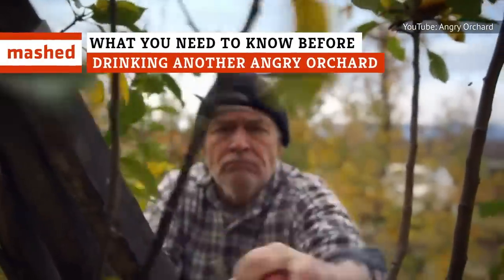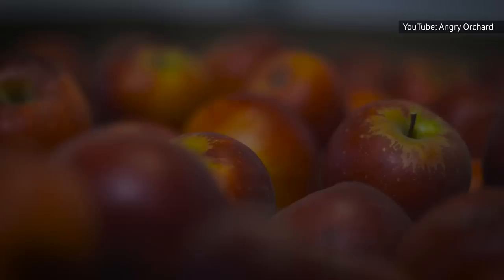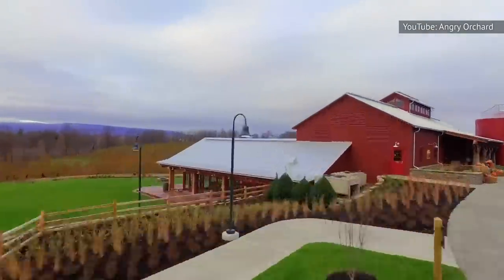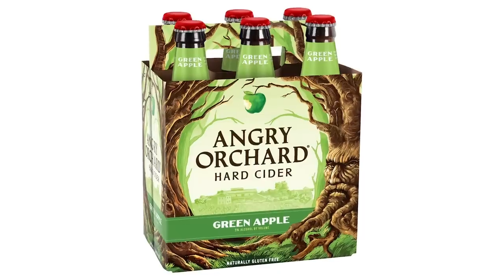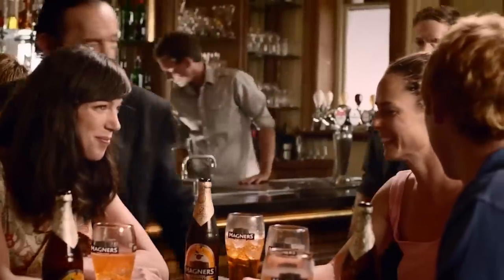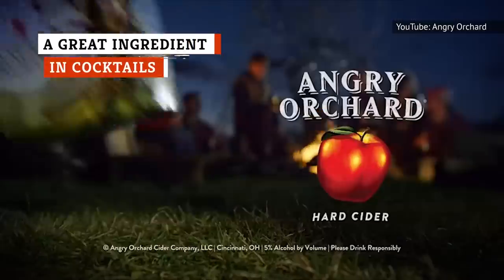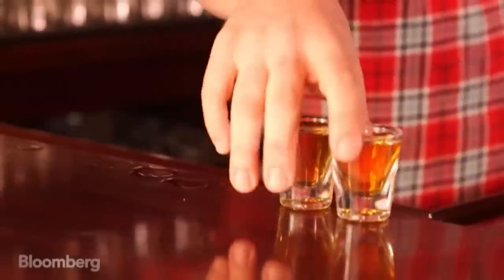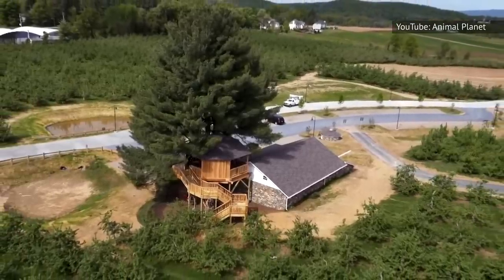What You Need To Know Before Drinking Another Angry Orchard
Angry Orchard may be new to the hard cider game, but it has been dominating the market since 2012. The company's artisanal cider drinks, made using apples from their very own orchard in upstate New York, have captured the taste buds of cider lovers across the country.

Angry Orchard offers a wide array of cider flavors, from herbed and spiced flavors like Green Apple Cider and Apple Ginger Cider to traditional and sweet flavors like Summer Honey and Crisp Apple.

Before you drink another bottle of Angry Orchard, take a look at these details you need to know about it.

Why is Angry Orchard so angry? | 0:00
More like wine than beer | 0:54
Imported apples | 1:54
Consulting with European cider makers | 2:30
Exploding bottles | 3:12
A great ingredient in cocktails | 3:40
You can visit the orchard | 4:29